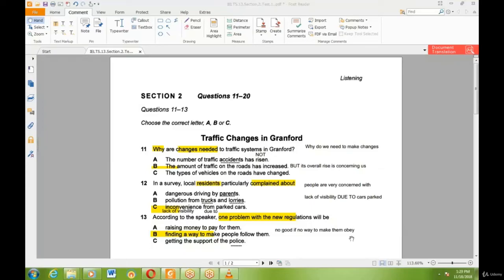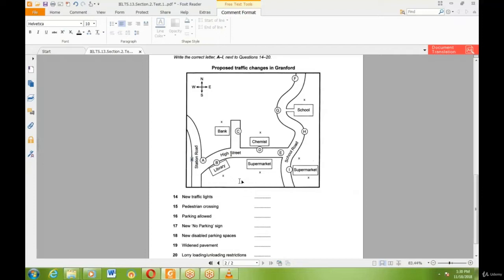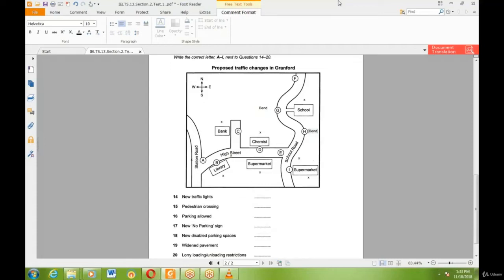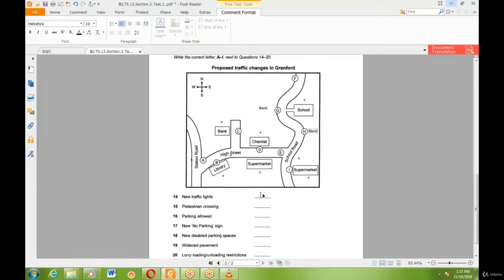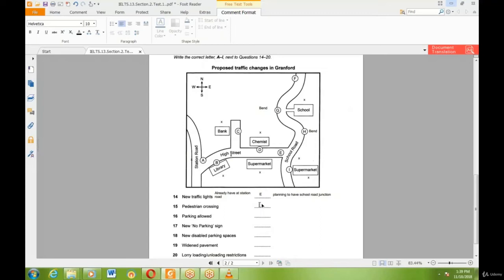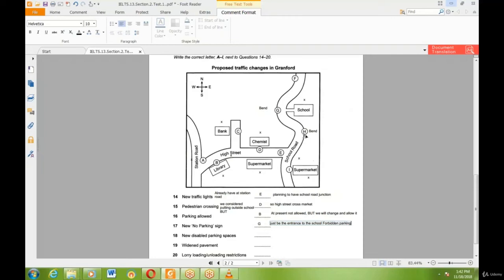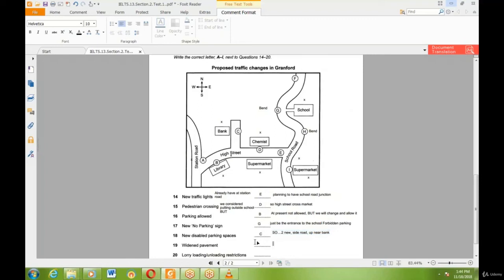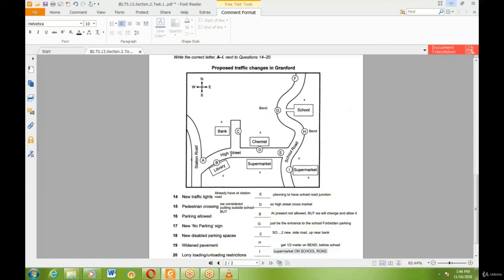24 Live Class 2nd Map Question Strategy Part 2